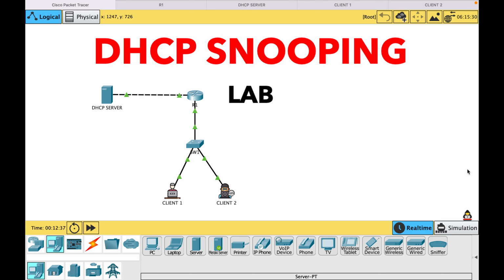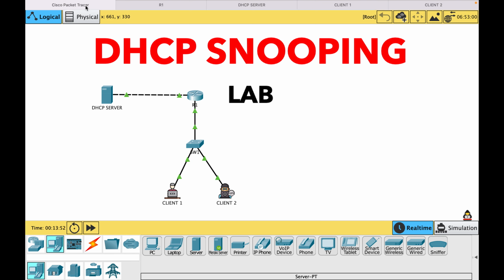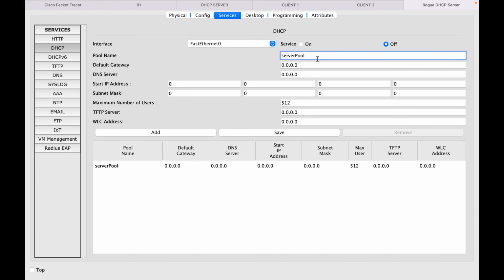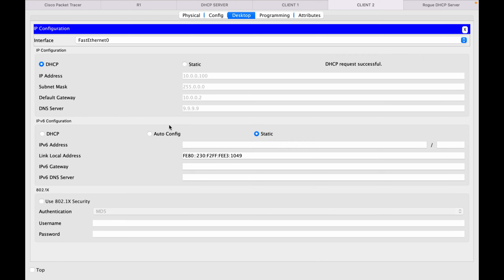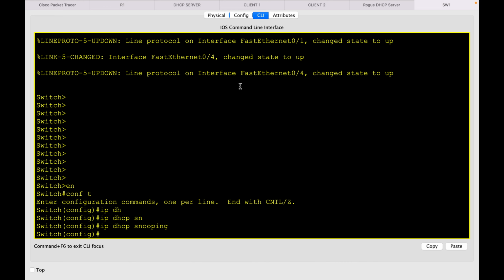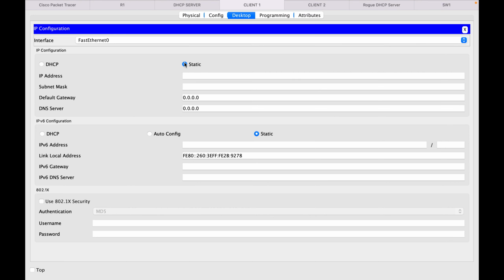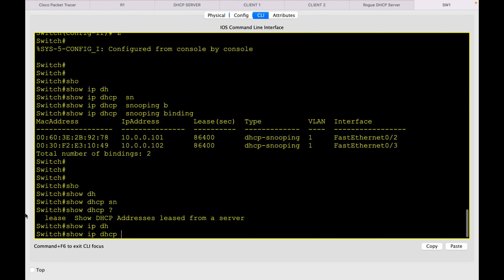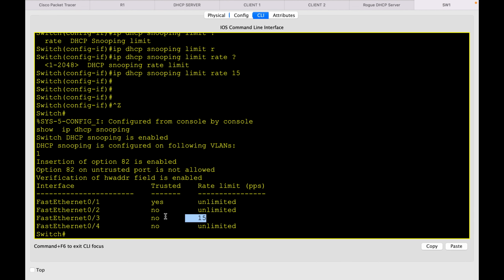DHCP Snooping Lab Explained Simply! | Stop Rogue DHCP Servers | FREE CCNA 200-301 (Packet Tracer)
Learn how to protect your network against rogue DHCP servers in this step-by-step Cisco Packet Tracer lab! We are configuring DHCP Snooping (CCNA 200-301 Lab 40) in simple, easy-to-understand terms.

📌 IN THIS VIDEO:
00:00 - Introduction to DHCP Snooping & The Rogue Server Threat
01:10 - Lab 40 Topology Overview
02:15 - Part 1: Entering SW1 Configuration Mode
03:00 - Part 2: Enabling DHCP Snooping Globally for VLAN 1
04:20 - Part 3: Configuring Trusted Interfaces (Link to Legit Server)
06:00 - Part 4: Setting Rate Limits on Untrusted Ports
07:35 - Part 5: Verifying DHCP Snooping & The Binding Table
09:10 - Testing & Defeating the Rogue DHCP Server Attack!
11:00 - Outro & What's Next?

🛡️ WHAT IS DHCP SNOOPING?
DHCP Snooping acts as a firewall between untrusted hosts and trusted DHCP servers. It filters and monitors DHCP messages on a switch to prevent unauthorized (rogue) DHCP servers from distributing incorrect IP addresses, default gateways, and DNS information (preventing Man-in-the-Middle attacks).

🔧 LAB OBJECTIVES:
✔ Prevent unauthorized DHCP servers from providing IP addresses.
✔ Enable DHCP snooping globally on a Cisco Switch.
✔ Configure trusted interface (towards legitimate server/router) and untrusted interfaces.
✔ Set rate limits on untrusted ports to prevent DHCP starvation attacks.
✔ Test and verify successful client leases and blocked rogue offers.

💬 Drop a comment if you faced any issues while configuring, and I’ll help you out!